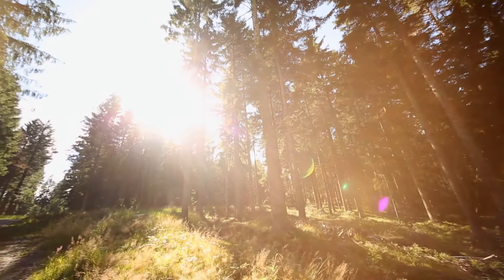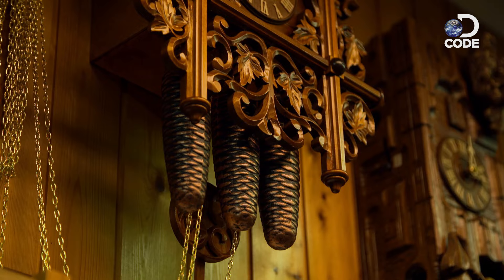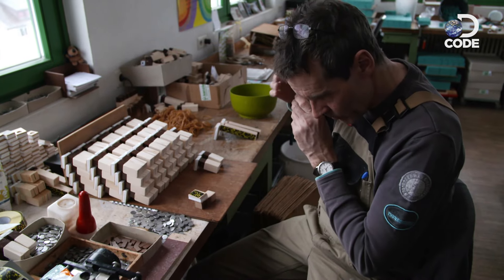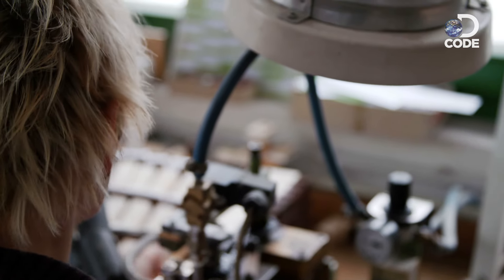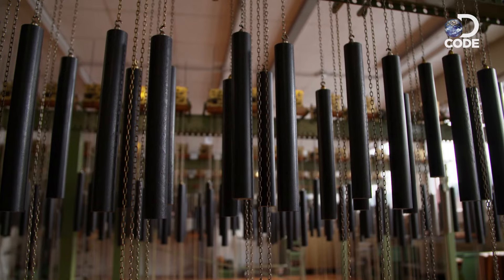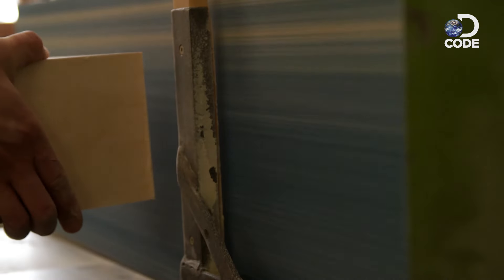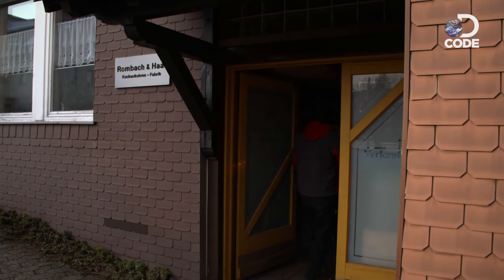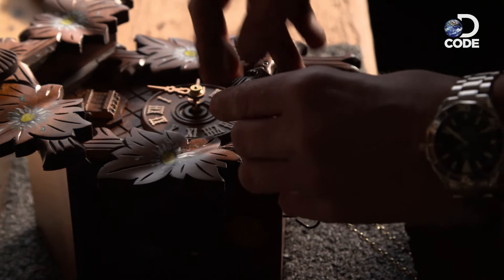How Are Traditional German Cuckoo Clocks Made? | How Do They Do It?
An authentic handmade German cuckoo clock is the combined work of local craftsmen. DCODE how it is made.